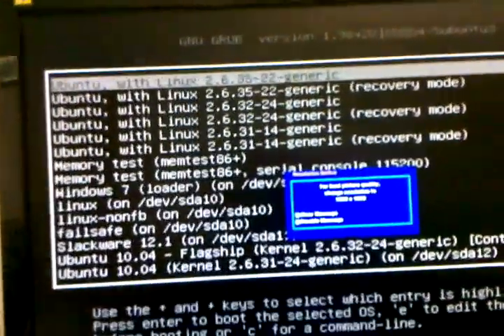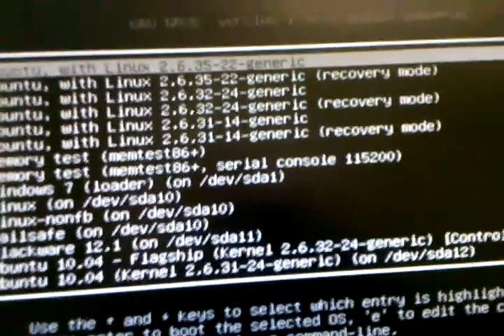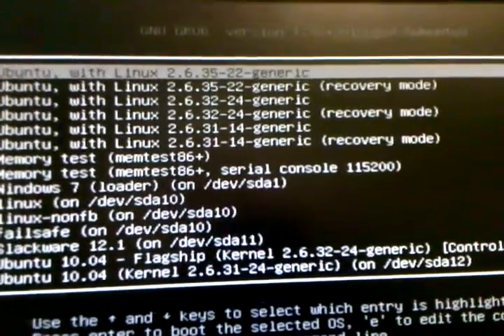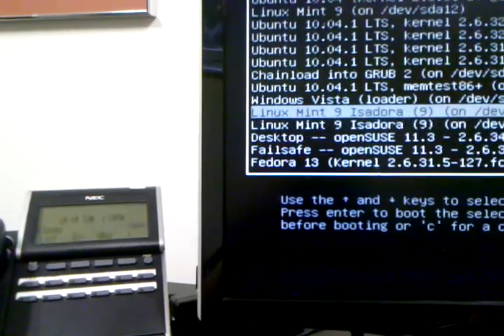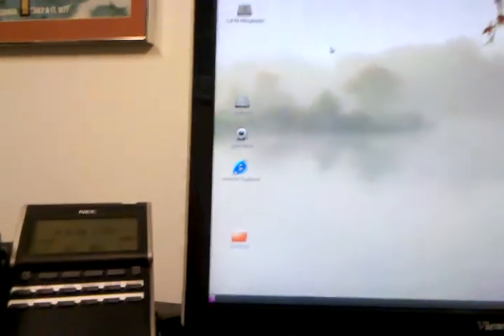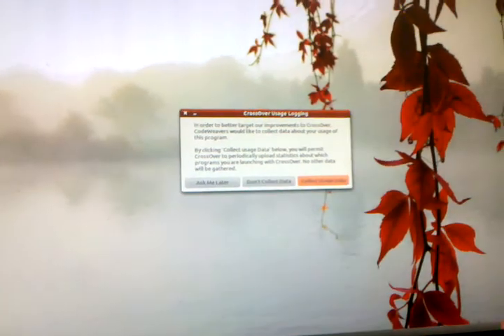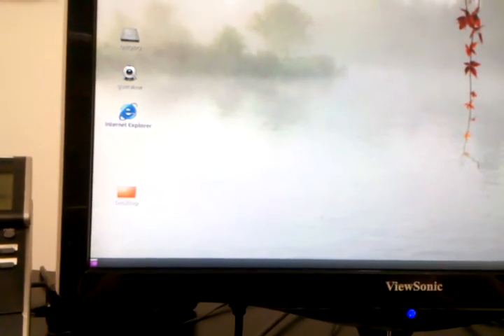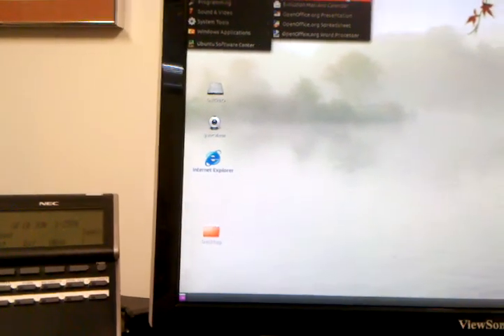Ubuntu Upgrade 10.04 to 10.10 - Part 5